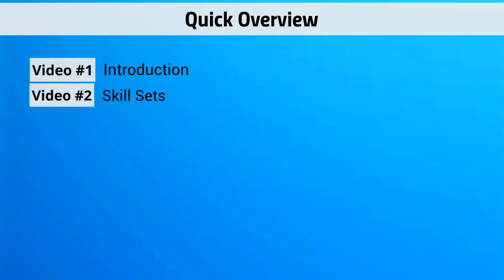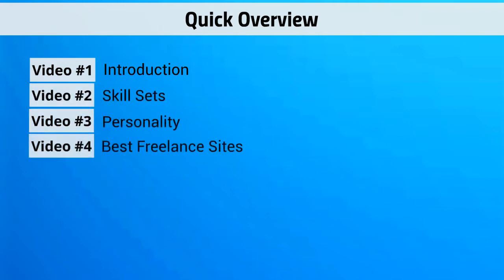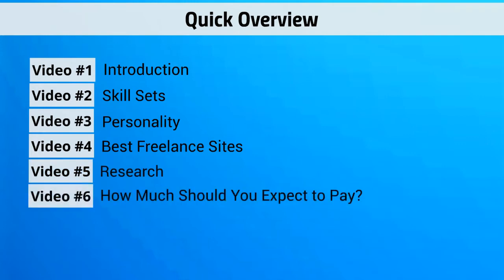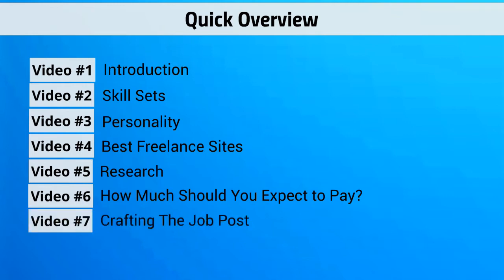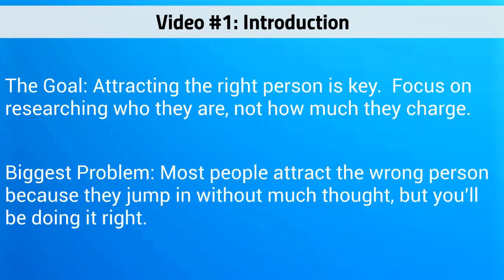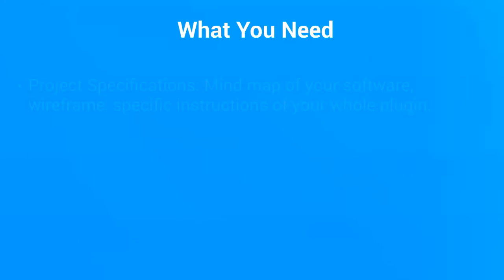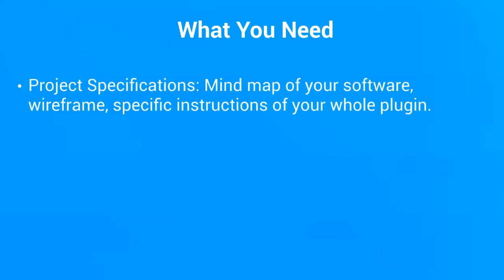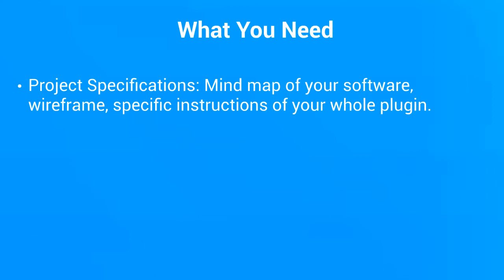WordPress Programmer To Produce a great Plugin